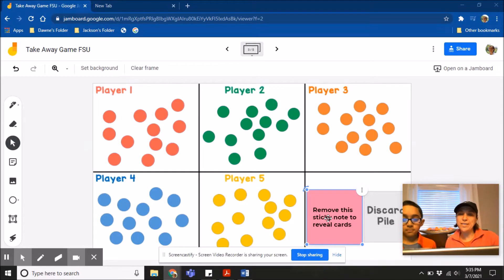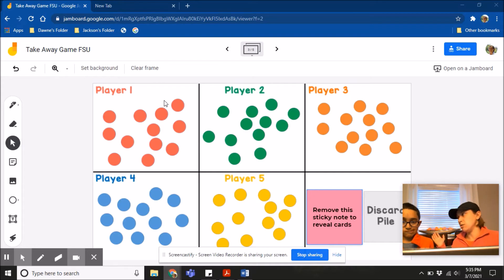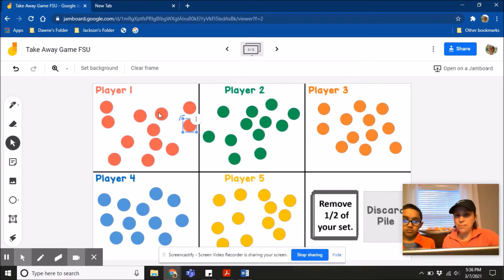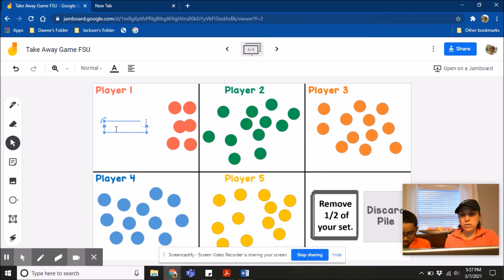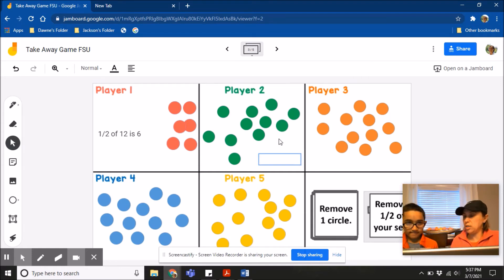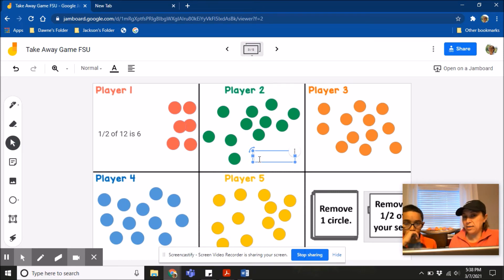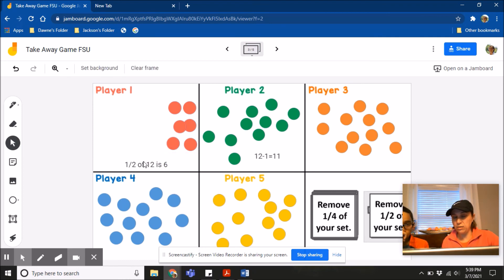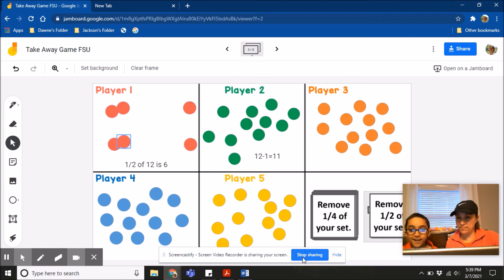Launch for Take Away Game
This video introduces the game Take Away.  The game Take Away focuses on parts of a set, which is a lead in to multiplying a whole number by a fraction.